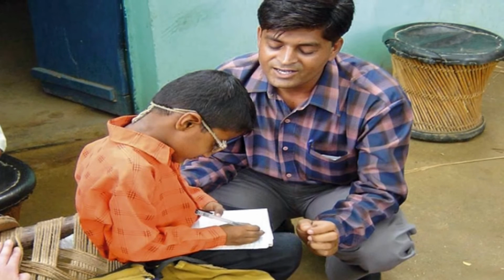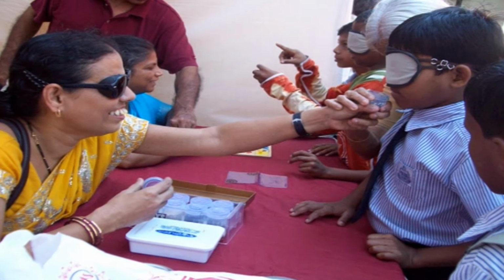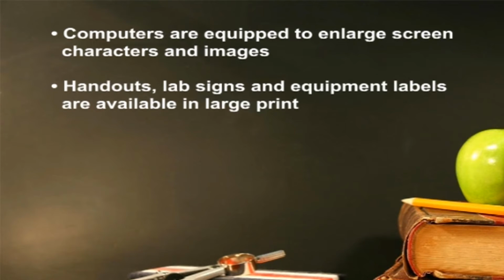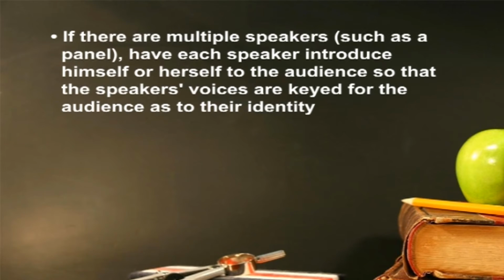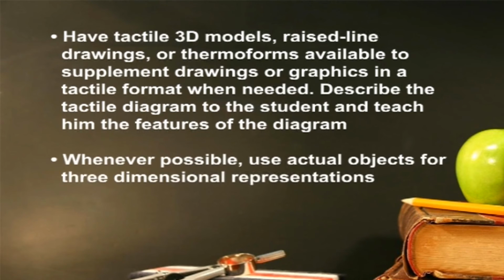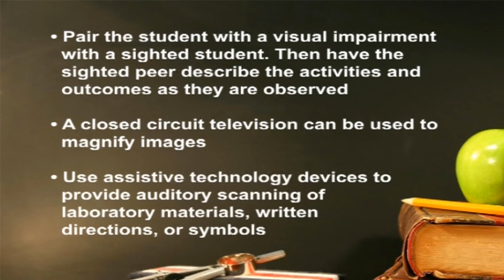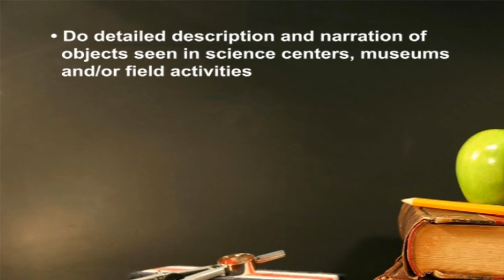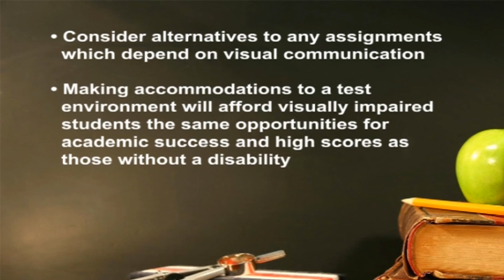21 Science Material